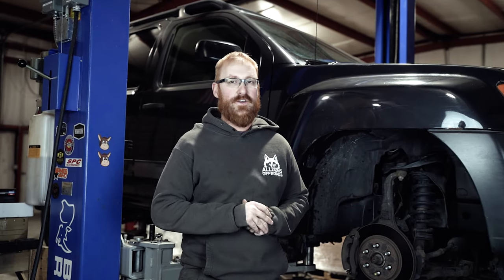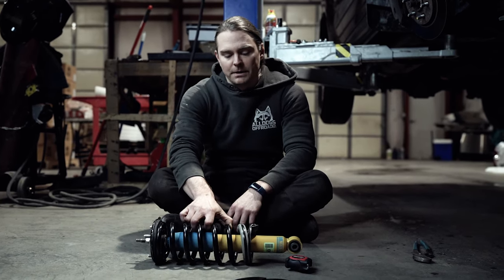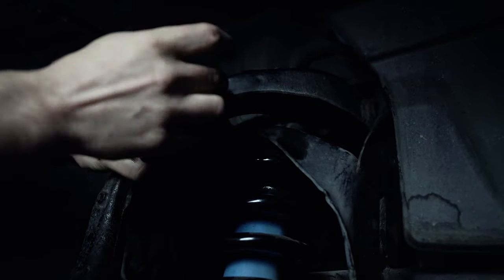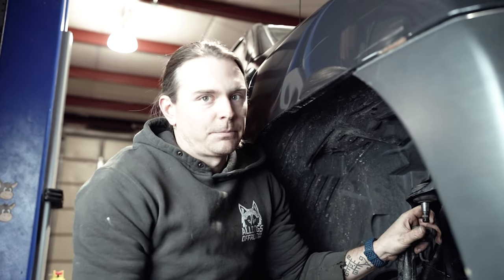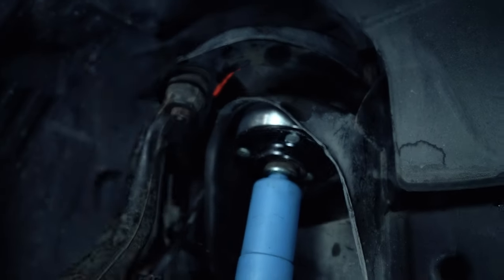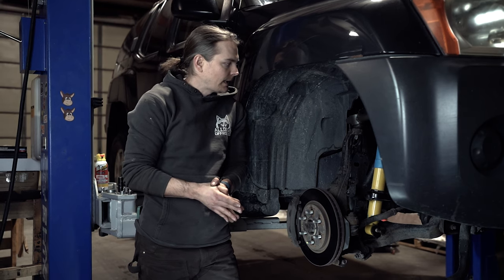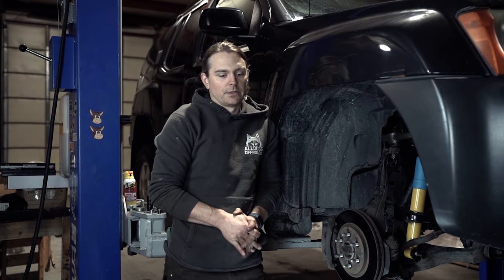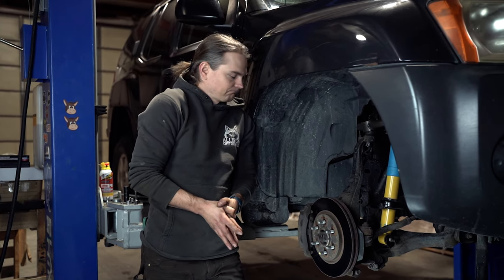Why Spacers don't work with Nissan Frontier, Xterra and Pathfinder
Howdy!!

In this video we explain and show how spacers can be the cause of coil bucket contact and how to avoid the issue. Here at ADO we try to keep you informed as much as possible when it comes to lifting your Nissan or Toyota!

If you want to see us make a video about something, feel free to throw the suggestion down in the comments!